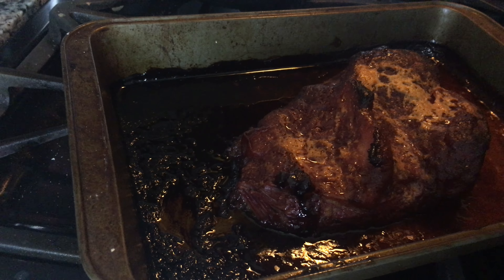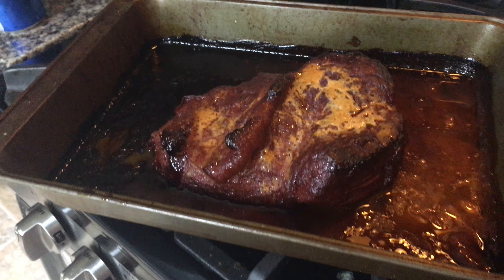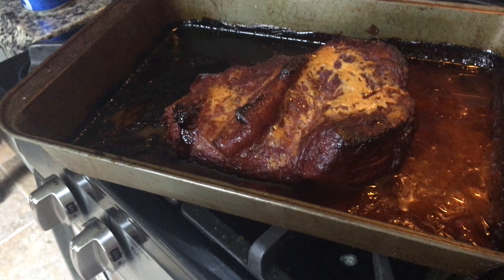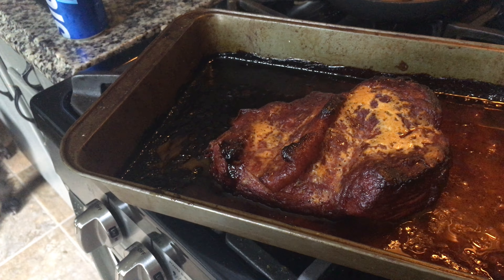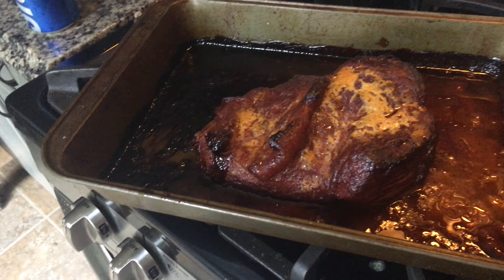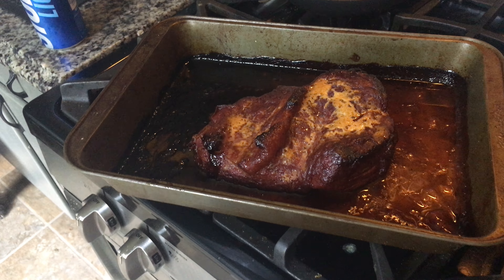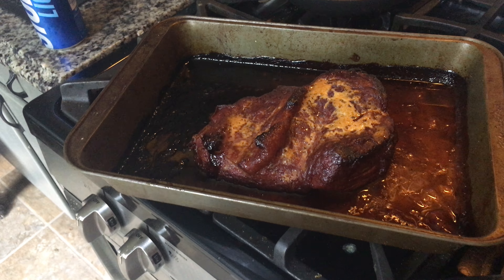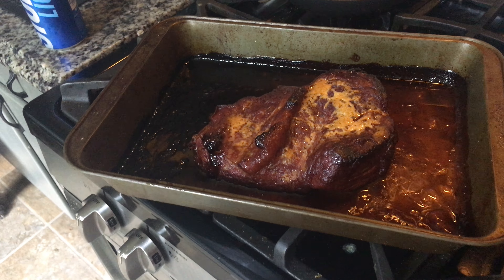Traeger Smoked corn beef brisket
Slow cooked on 275 for 5 hours with a honey mustard bbq sauce glaze for another hour.